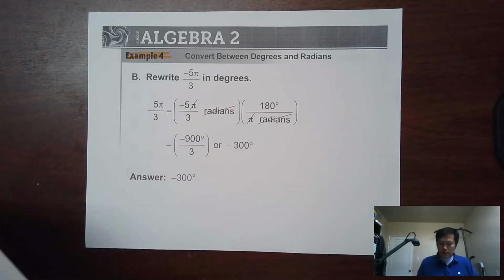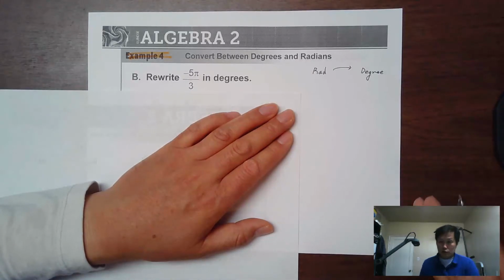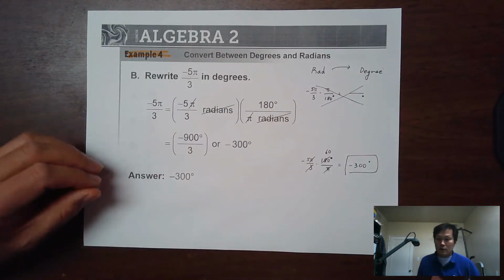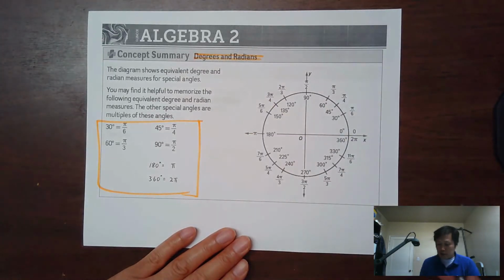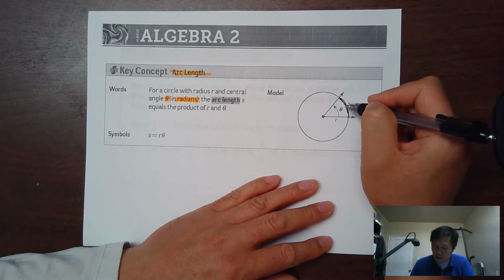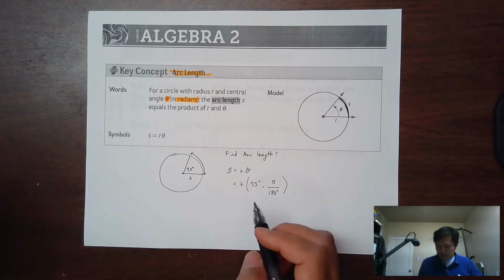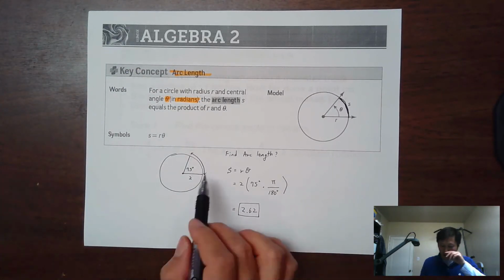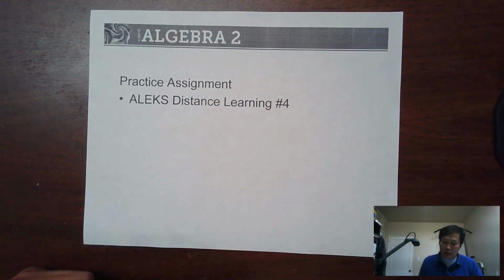Mr Hong Angles in standard position and converting between degrees and radians and finding arc lengt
Trigonometry. Angles in standard position and converting between degrees and radians and finding arc length.